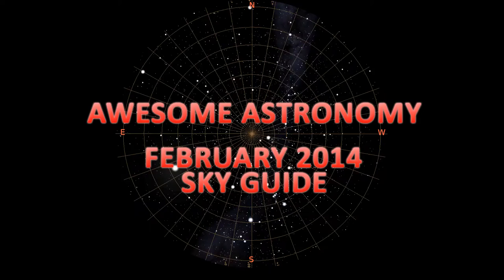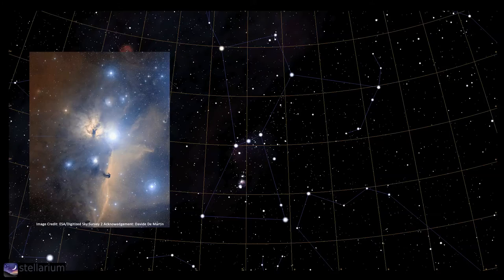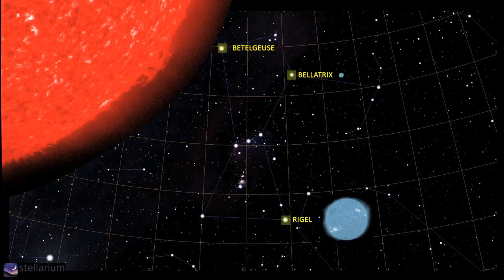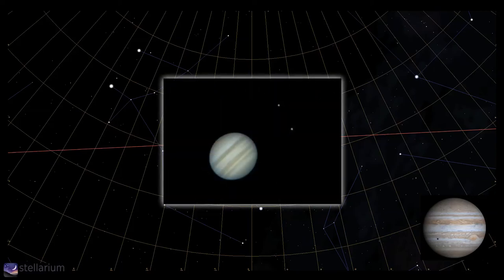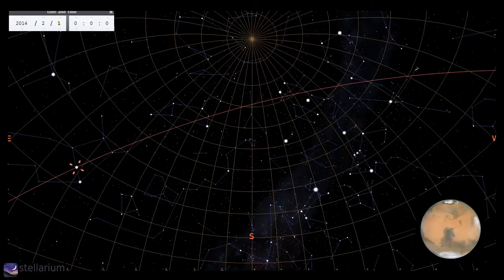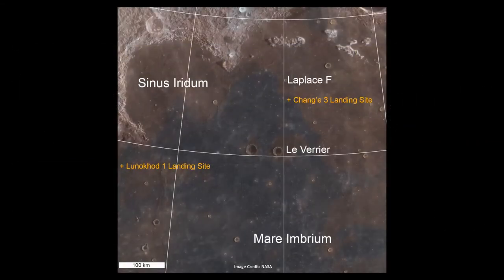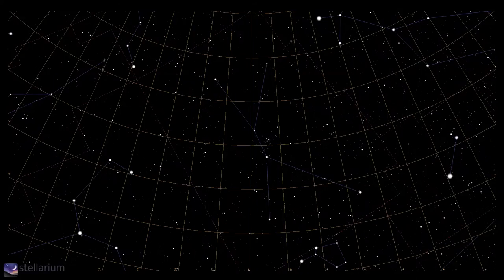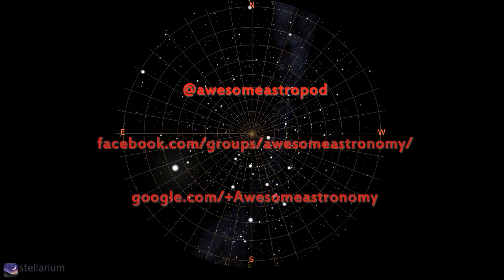Sky Guide: February 2014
What to look out, and up, for in February. We start with a new feature the beginner's or young observer's guide and a tour of the constellation Orion. Next up is our round up of the planets available this month to northern hemisphere observers, interesting lunar features and meteor showers. And we finish off with the best stars and deep sky objects on offer in the constellations Monoceros and Cancer